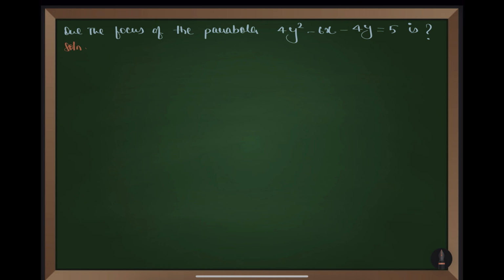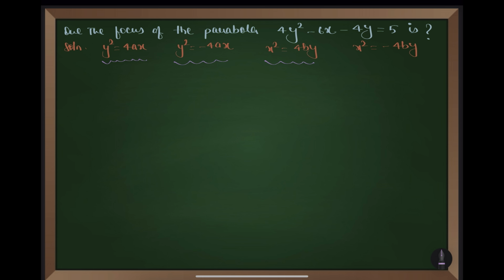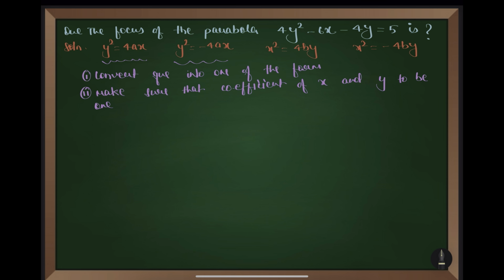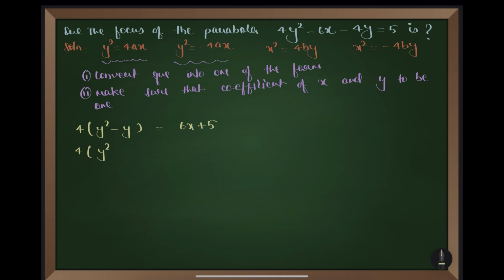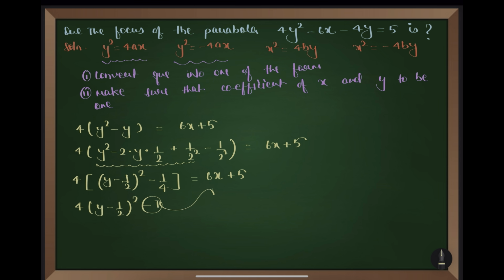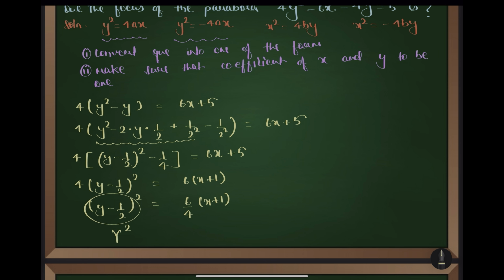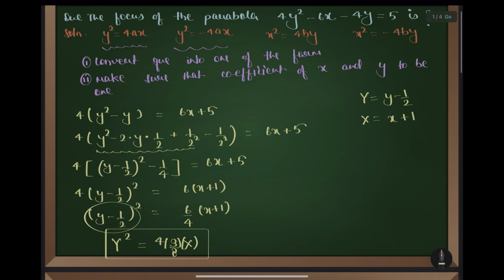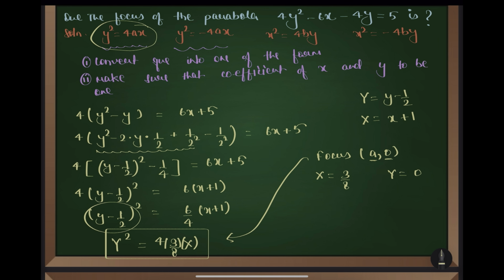The focus of the parabola | Conic Sections | Class11&12 | ‪‪‪@MathFlix_08 ‬